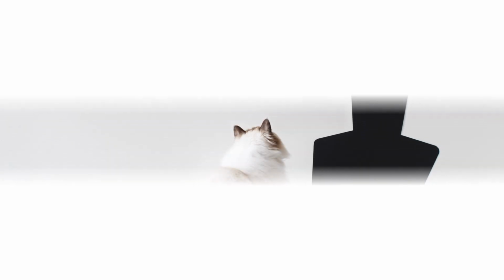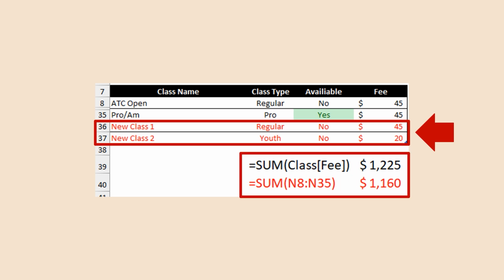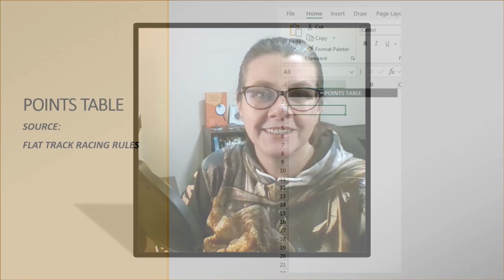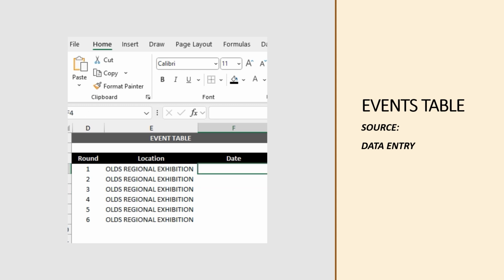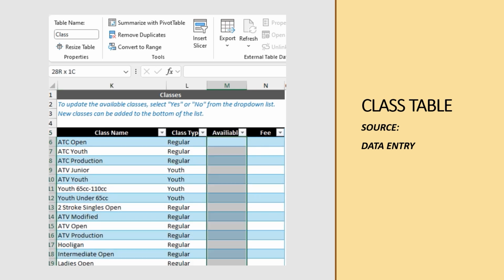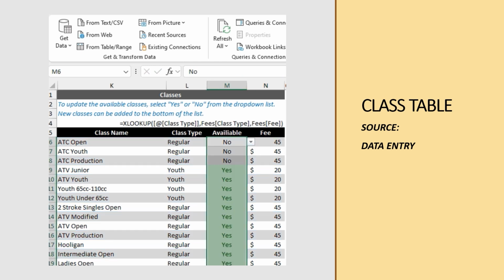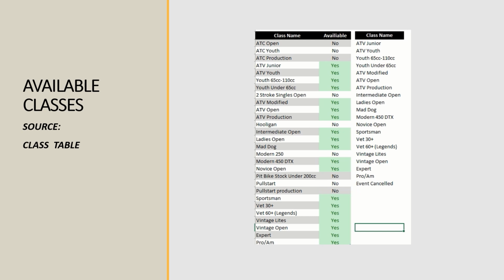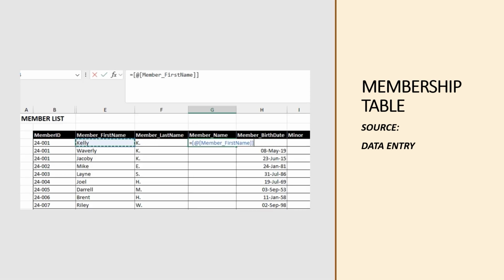Excel-er Racing: Control Information and Table Setup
Welcome to Excel-er Racing, where data meets the dirt track! 🚦🏁 🏍️

In this video, we’re kicking off the foundation of our race management spreadsheet by setting up control information and tables. Tables are the key to keeping our workbook efficient, accurate, and easy to manage—especially when multiple users are involved.

What You’ll Learn:
✅ Why Excel tables are essential for race management
✅ How to set up control tables (Points, Events, Fees, Classes, and Available Classes)
✅ Building a dynamic Membership Table with safety details and custom fields

This video is packed with tips and tricks to build a bulletproof race management spreadsheet, so you can focus on the track, not the administration.

In the next video, we’re building our main driver – the registration table.